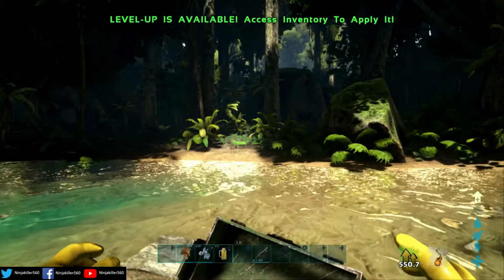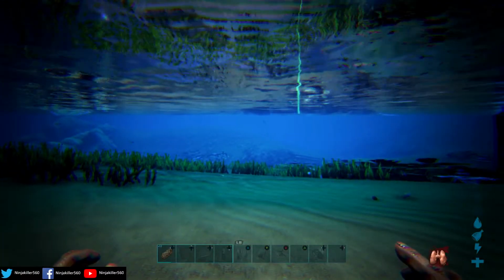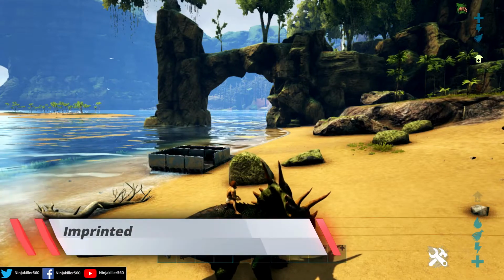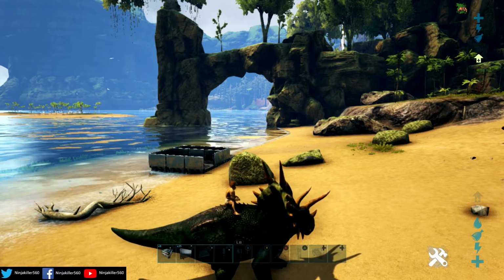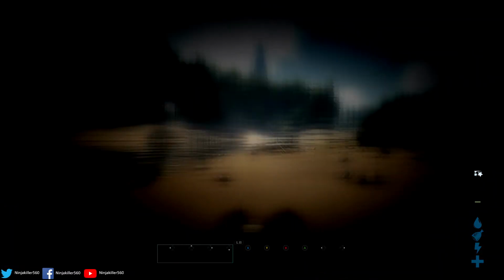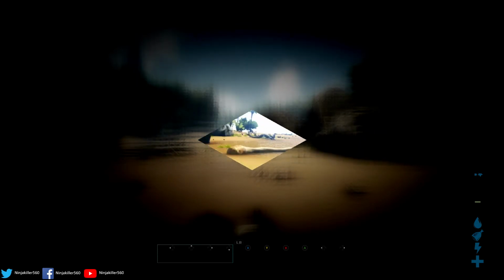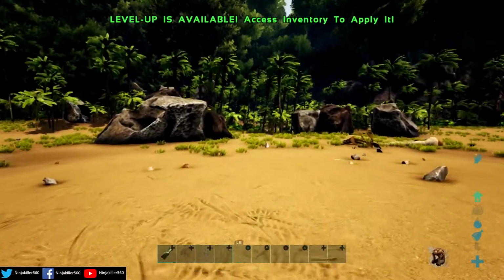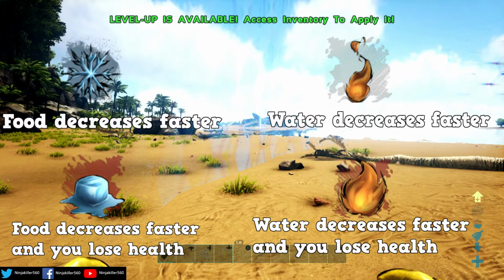Top 10 Status Effects you need to know Ark Survival Evolved Status Effect Guide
In this Guide, we are going to be looking at the 10 Most important status Effects in Ark and what they do, as well as how to deal with them.

 Intro and outro music is Tobu - Infectious